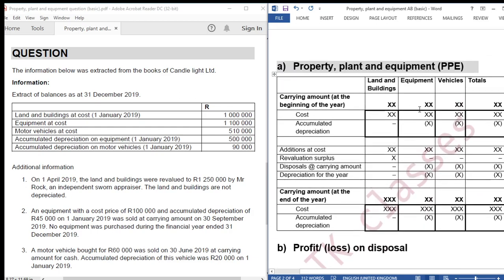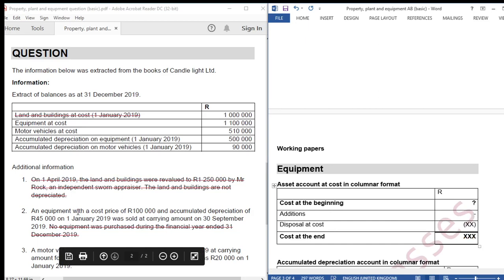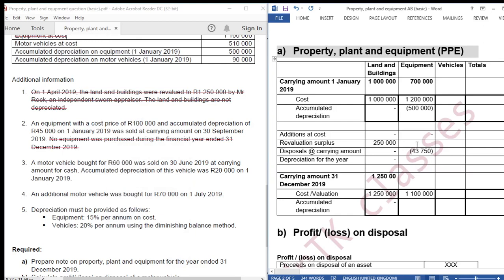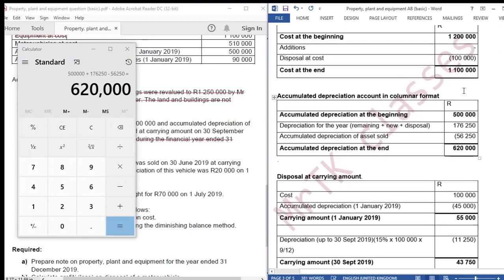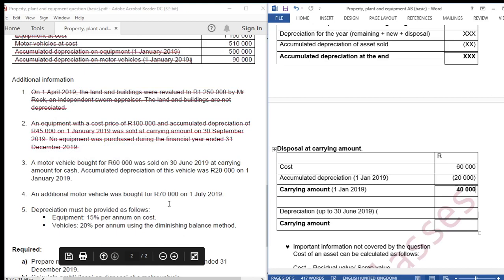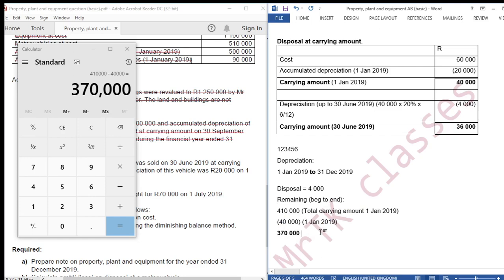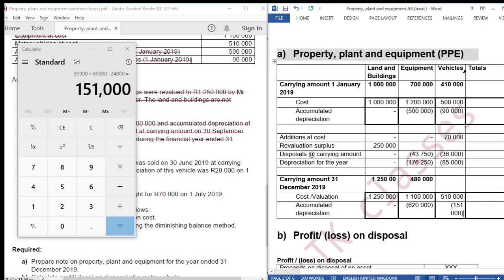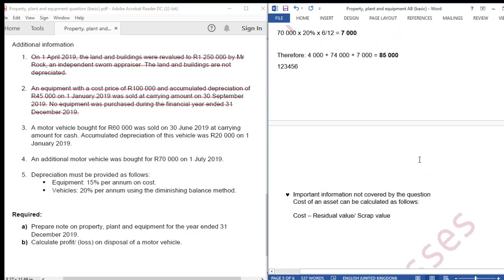Property, plant and equipment (basic) Depreciation​ calculations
The question and its answer was prepared by Takunda Alois Aphiri.